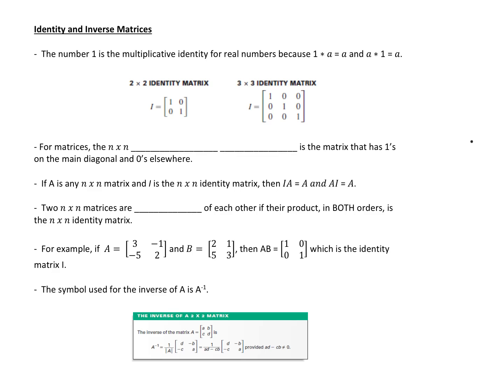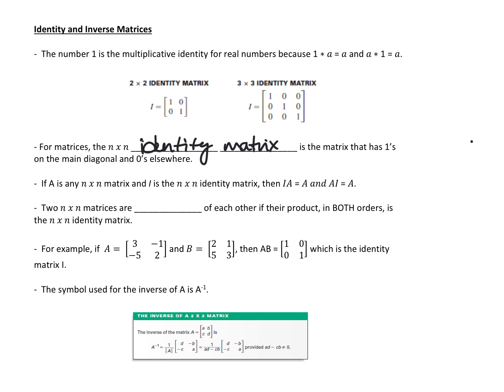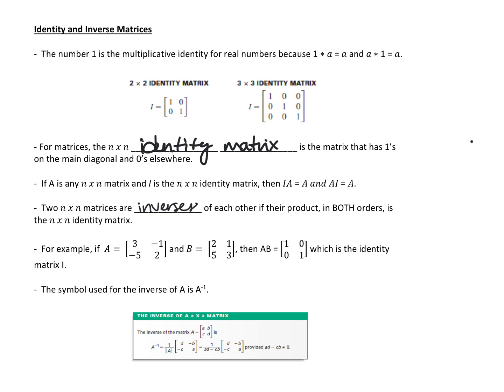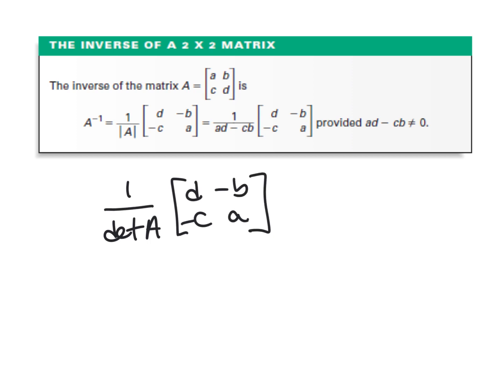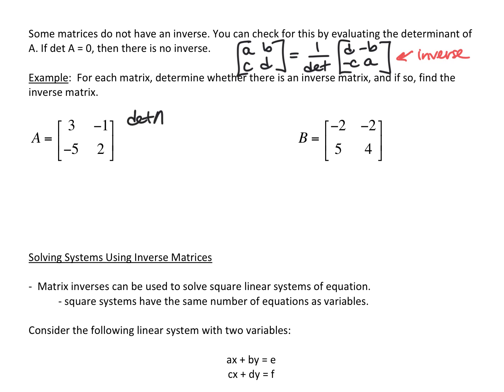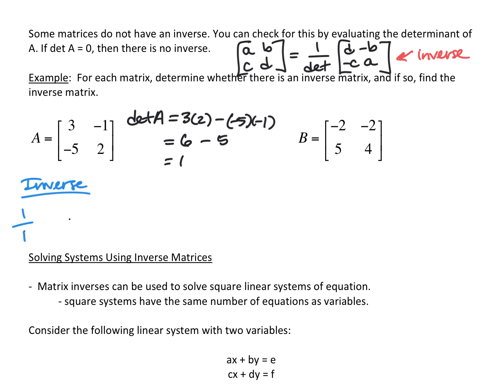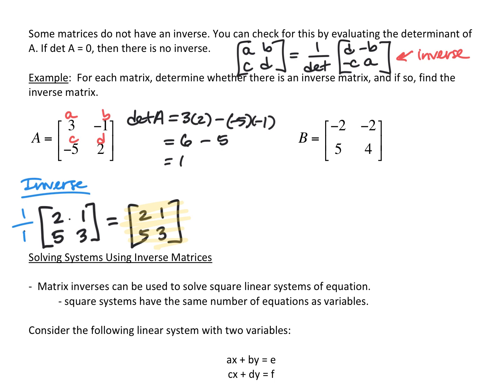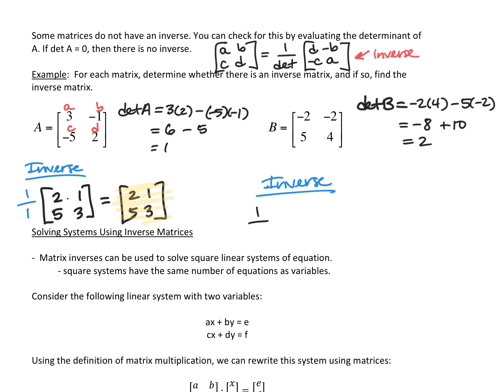CA 5.4 Finding the Matrix Inverse Notes